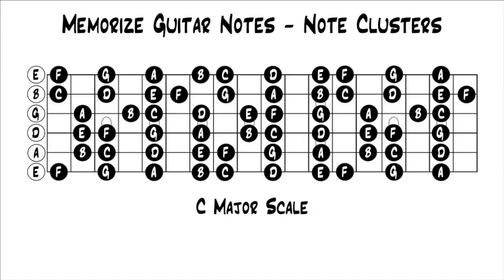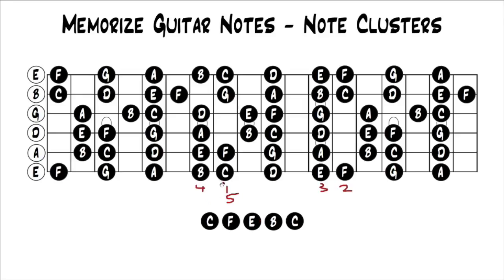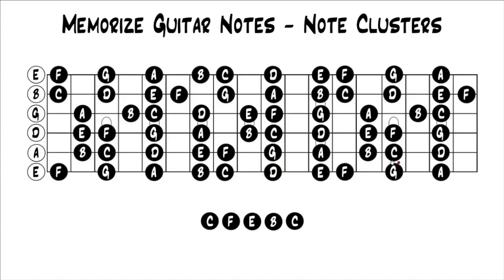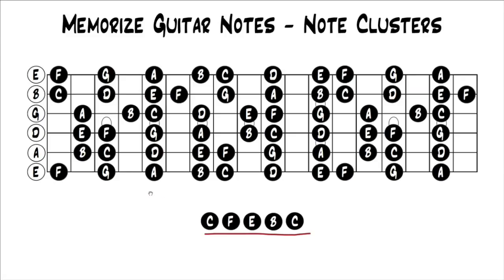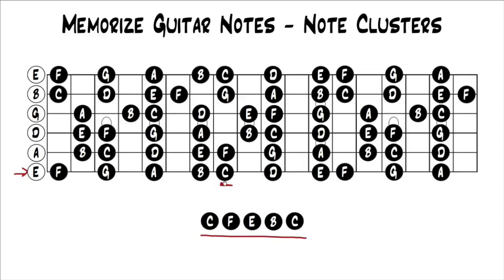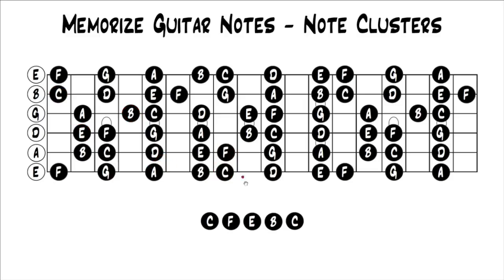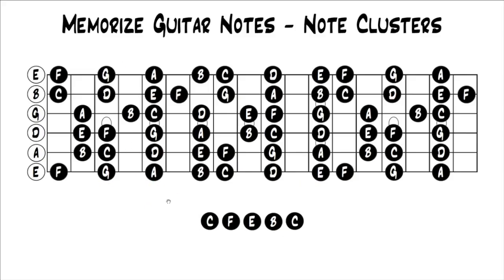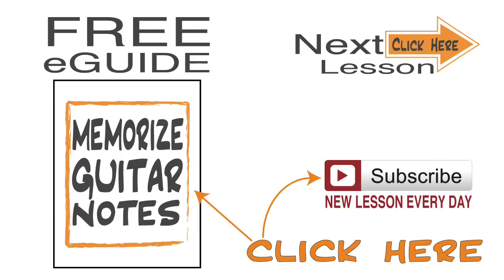Memorize Guitar Notes - Note Clusters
Learn how to use Note Clusters to Memorize the Notes on the Guitar Fretboard

*Lesson 1: How the Musical Alphabet works
*Lesson 2: Names and Numbers of Open Strings
*Lesson 3: Notes in Alphabetical Order
*Lesson 4: Layout of the Guitar Fretboard
*Lesson 5: How to use Octave Shapes to find Guitar Notes on the Fretboard
*Lesson 6: Learn about Unison Note Shapes
*Lesson 7: How to find the Natural Notes on the Guitar Fretboard
*Lesson 8: How to find the Sharps and Flats on the Guitar Fretboard
*Lesson 9: How to find all the G A and B notes on the Guitar Fretboard
*Lesson 10: How to find all the B E A and D notes on the Guitar Fretboard
*Lesson 11: Memorize guitar notes on each string in order
*Lesson 12: How to use the Major Scale and minor Pentatonic Scale to find all the notes up and down the fretboard
*Lesson 13: Memorize Notes on fretboard by playing scales on one string
*Lesson 14: Memorize Notes on Guitar Fretboard with Note Clusters